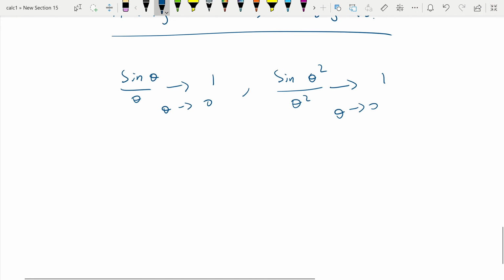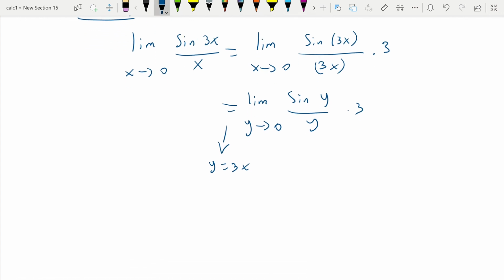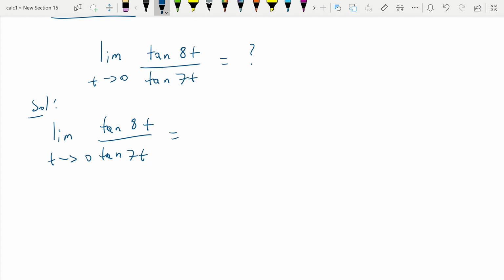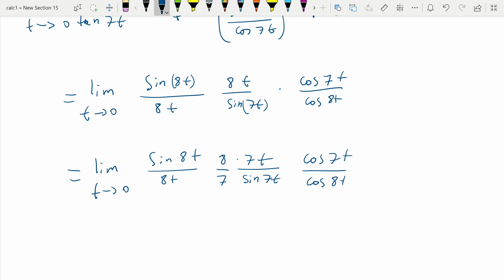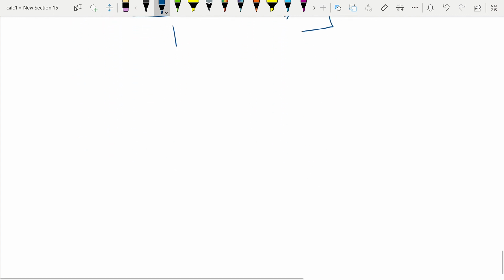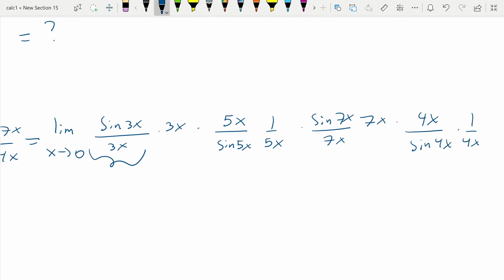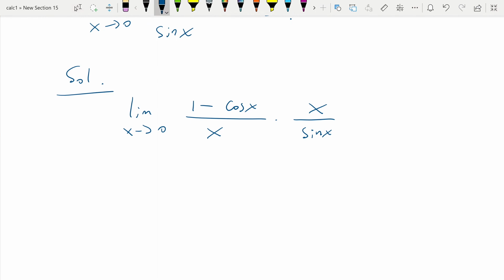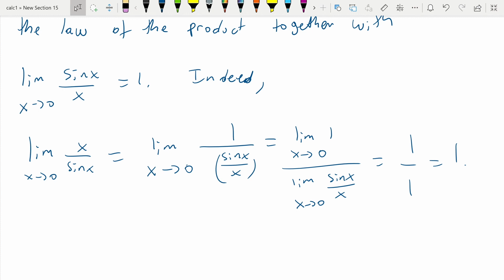Calc1 Week3 Part4